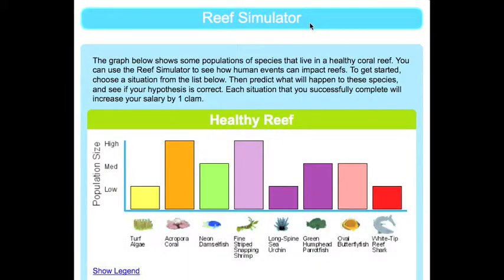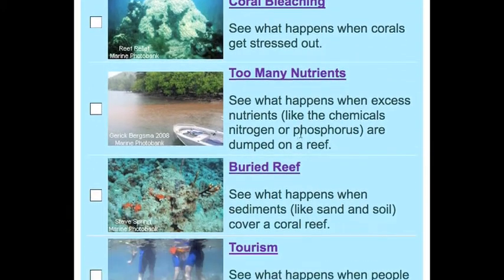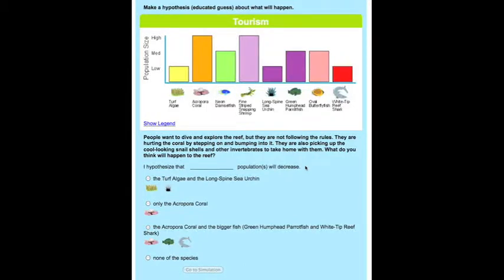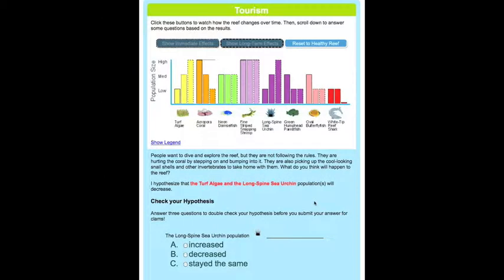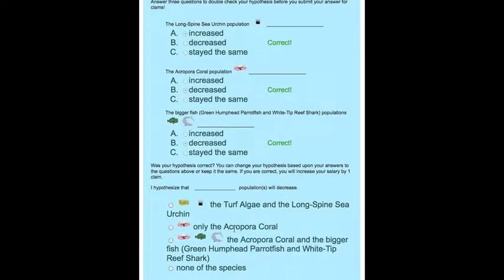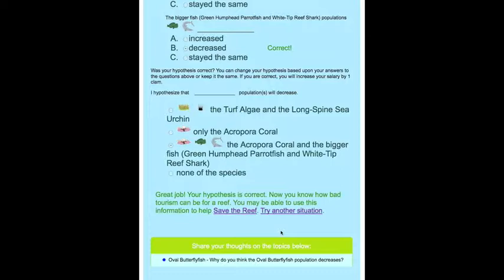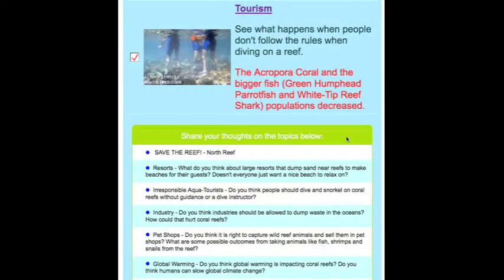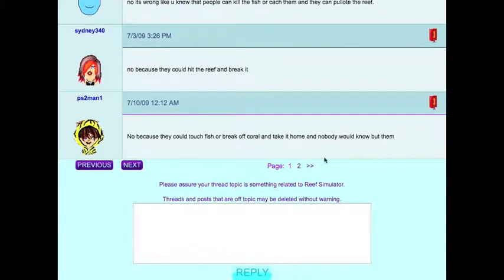Illinois Science Standards 11a and 11b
This movie shows which WhyReef activities correlate with IL Science Standard 11a and 11b.